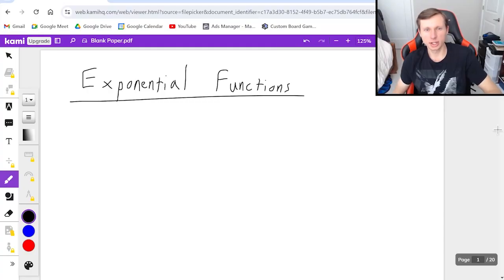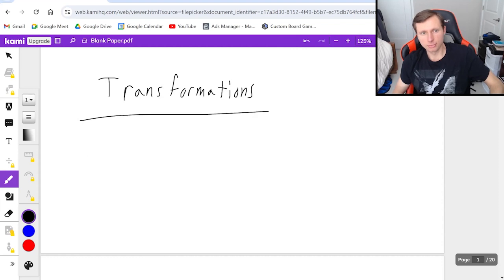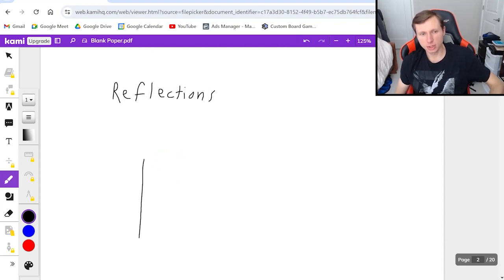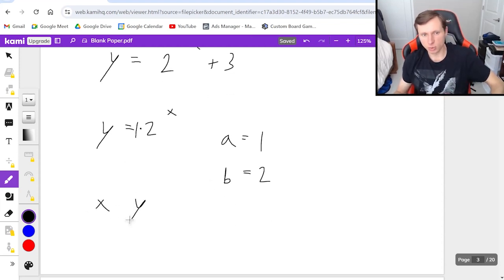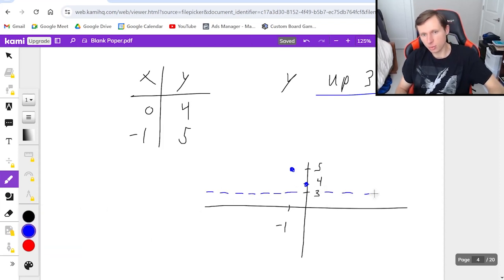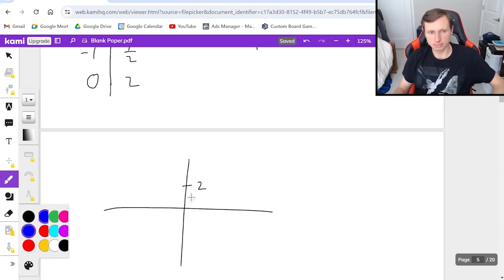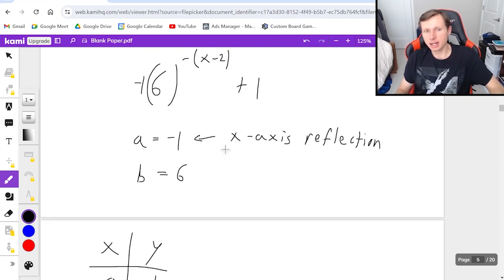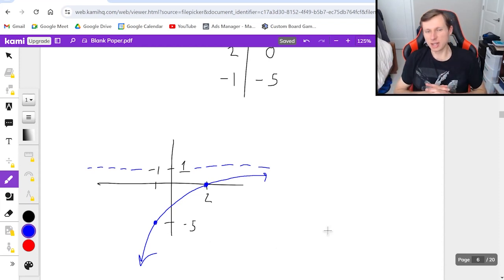How to Graph Exponential Functions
Explanation and examples of graphing exponential functions.